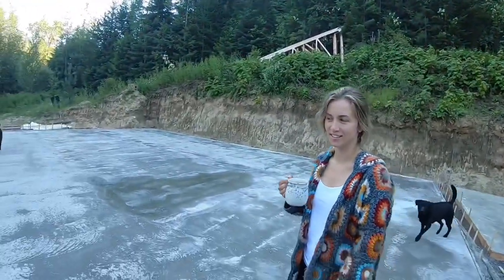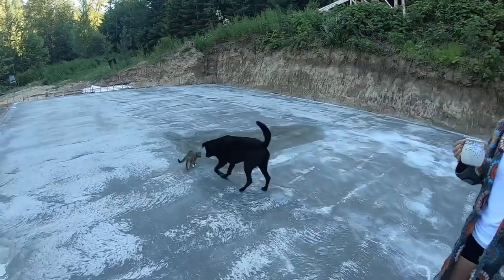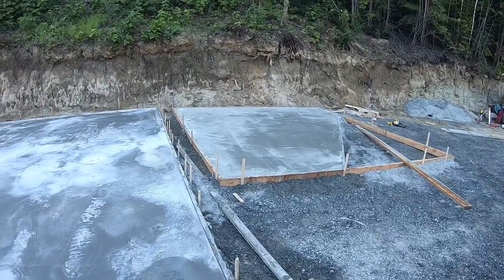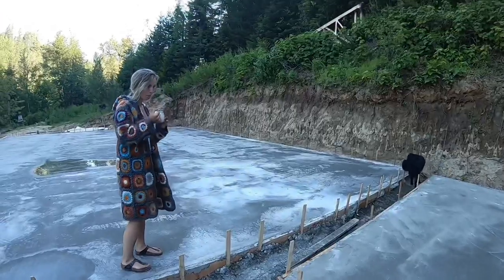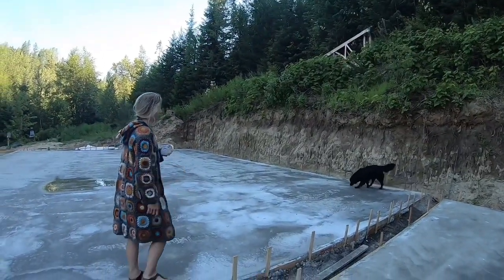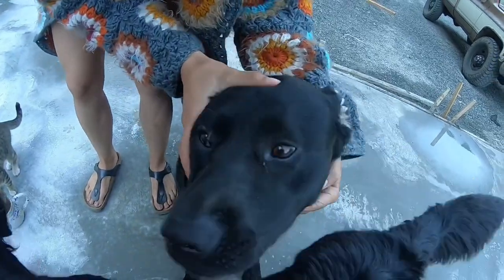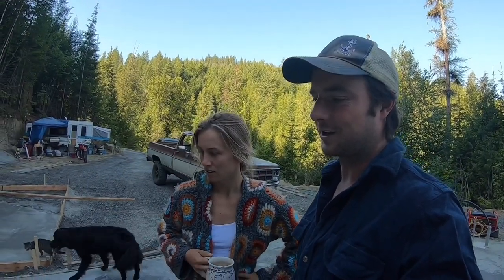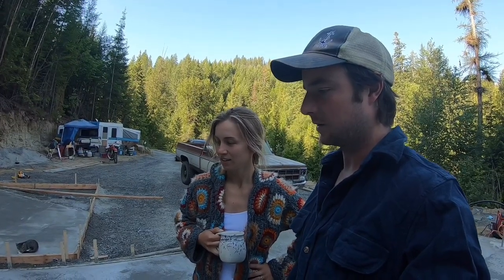Update On Jed’s Eye Injury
An update on jed’s eye and concrete.